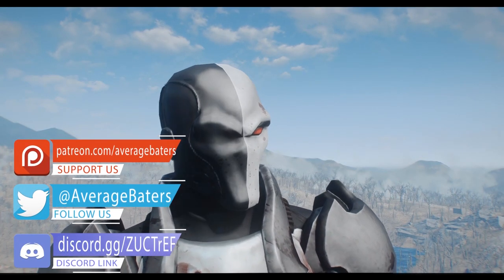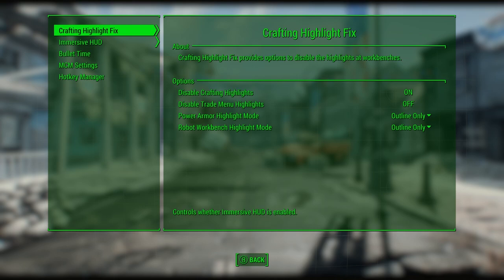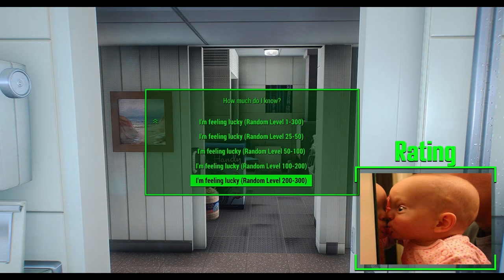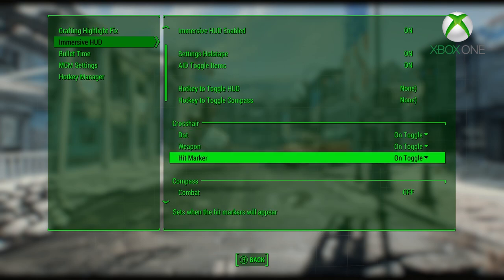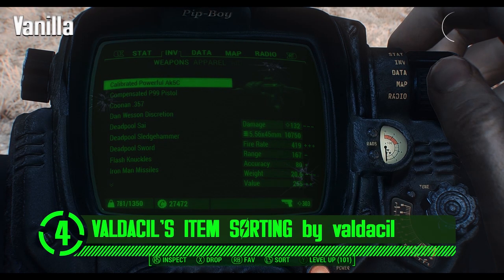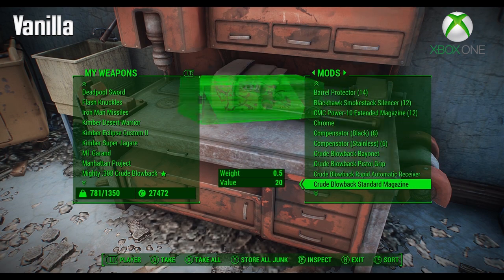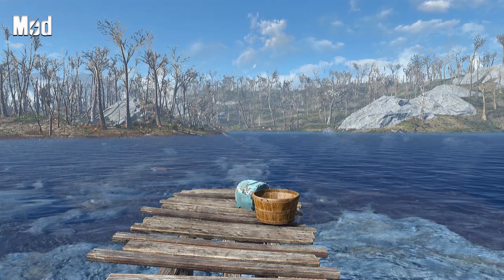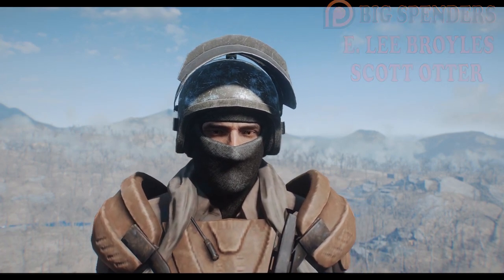Fallout 4 Top 10 Essential Mods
Fallout 4 Top 10 Essential Mods. Fallout 4 Top ten Must have Mods.  This video does a review of the top 10 xbox one, playstation 4 and PC most important mods for Fallout 4.

It includes gameplay from Fallout 4.  As well as a review of each epic mod by a funny narrator.  All the mods that are listed in this weekly review were chosen because of their great quality, or the that they are available on xbox 1 and playstation four.  Some are insanely unique while others are great quality and fun to use.
All these great mods are listed below with a link to their nexus download.  If you are playing on the xbox one or ps4 and want to acquire the mods that are available, then you have to log into bethesd.net and link up your profile, with your xbox gamertag or psn account.  This mod review is just one perspective and is not considered to be fully inclusive or exhaustive.  There are a ton of great mods that can be found on the Nexus, and on Bethesda.net which we encourage you to check out.

If you enjoy a mod, please endorse the mod author to show your support.